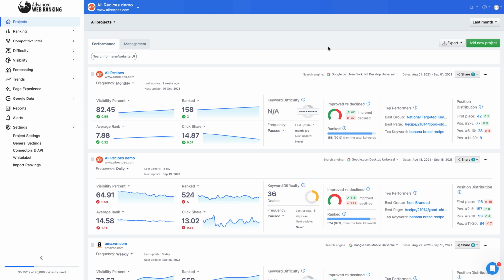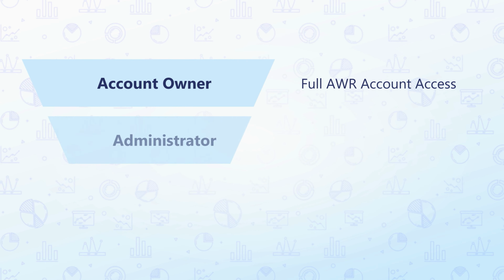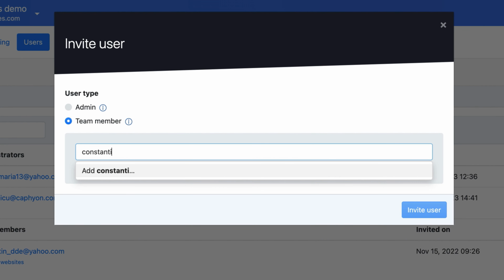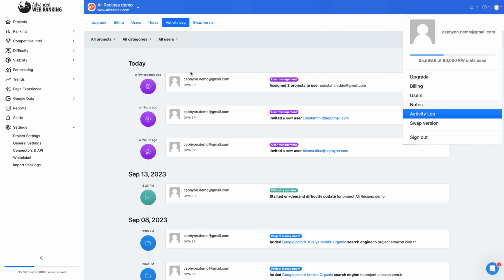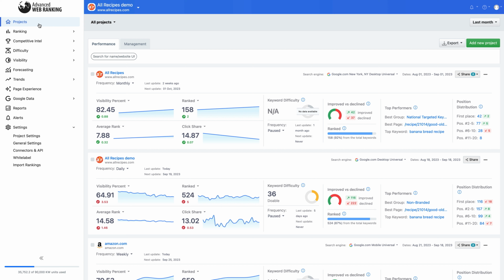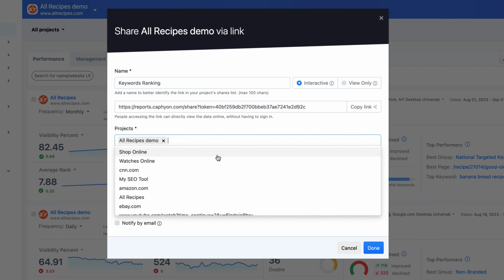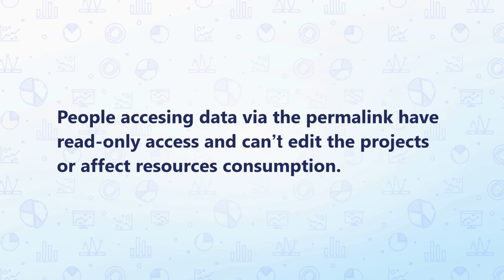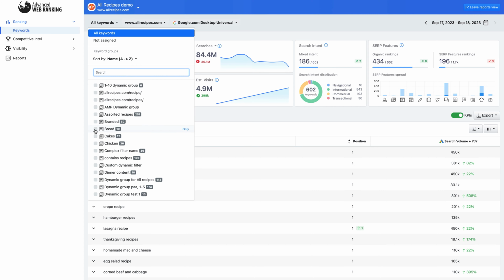Expanding Your Team and Sharing Projects with Clients in Advanced Web Ranking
Welcome to Advanced Web Ranking's video series! In this video, we'll show you how to efficiently manage user roles within your AWR account and effortlessly share performance stats with your clients.

You can invite an UNLIMITED number of admins or team members to join and access one AWR account for FREE within all subscription plans.

Timestamps:
0:27 | User Roles and Permissions in AWR
1:02 | How to Invite New Users
2:24 | How to Review Project Changes Timeline
2:27 | How to Monitor Account Units Consumption
2:32 | How to Edit User Roles
2:46 | How to Create Shareable Links
4:13 | Shareable Link Preview

There are three roles available in Advanced Web Ranking:

‣ Account Owner - FULL AWR account access
‣ Admins - read-write access for ALL projects
‣ Team members - read-write access to given projects only

You have the option to generate links that can be shared with your clients, granting them access to up-to-date performance statistics!

Learn more about Managing User Permissions in Advanced Web Ranking

▬▬▬▬▬▬ About Advanced Web Ranking ▬▬▬▬▬▬

Advanced Web Ranking is a powerful rank tracking tool that helps you accurately track your performance in SERPs for any location, device, language, or search engine, identify chances for driving more organic traffic, outperform your competition and provide comprehensive reporting to your clients and business associates.

If you have any questions or suggestions for future videos, please leave them in the comments below.